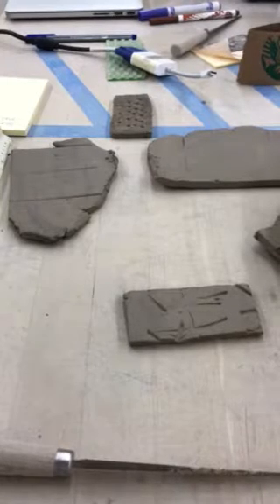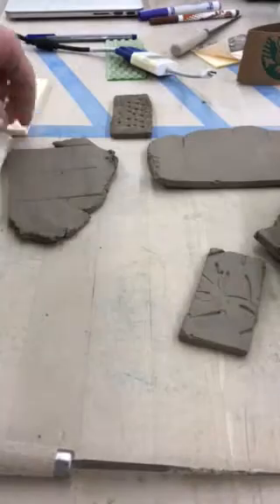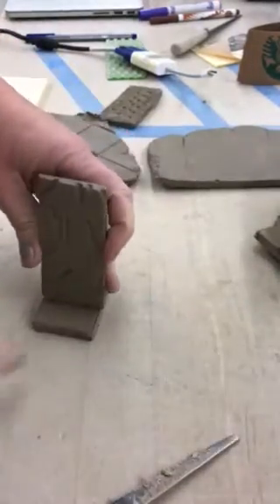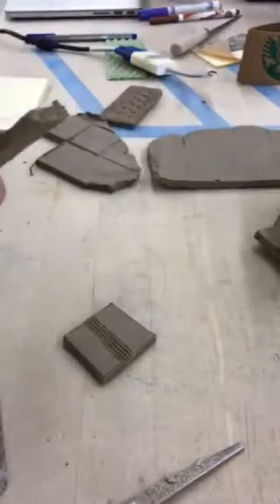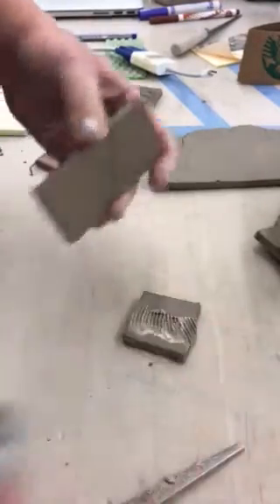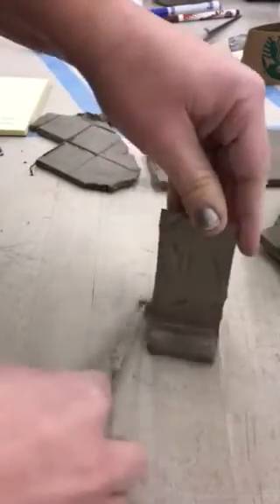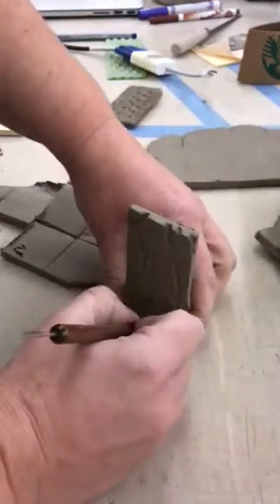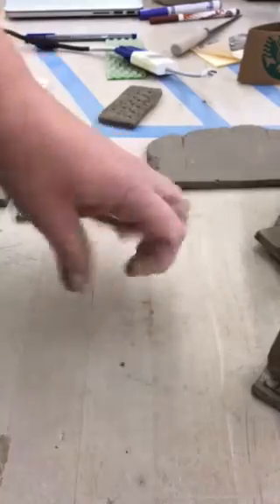Test tiles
SHS demo